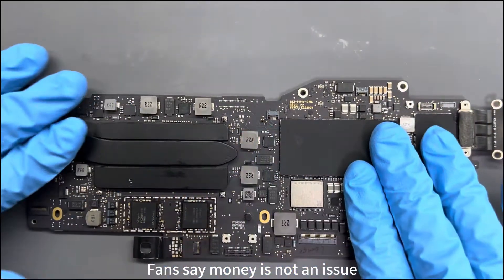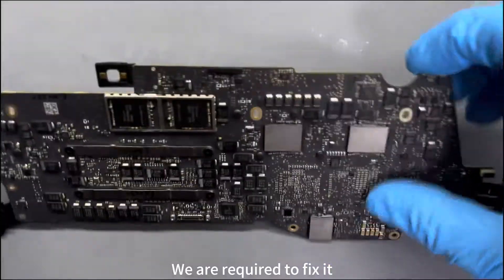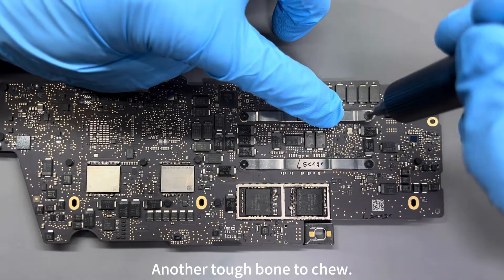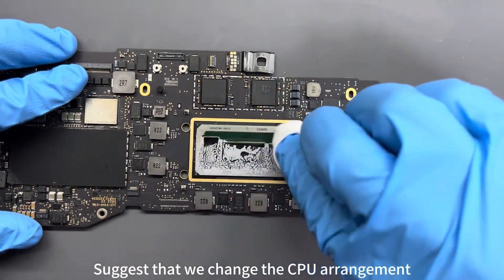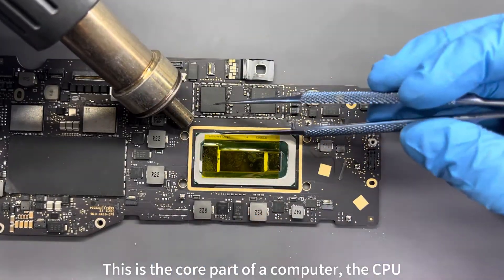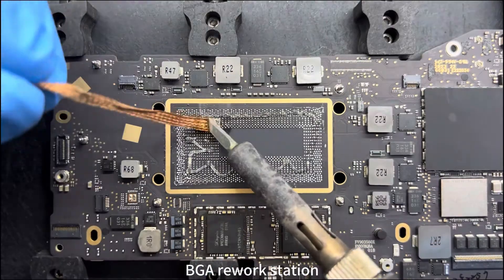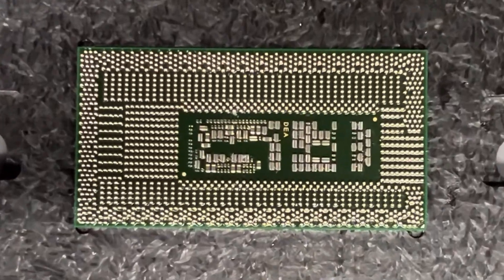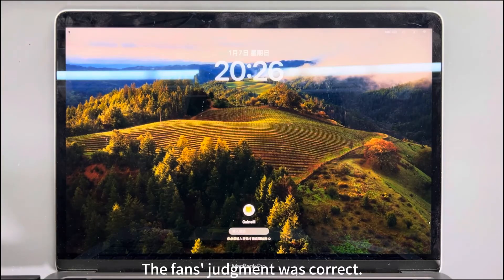MacBook Pro A2289 change cpu replace repair motherboard，recovery data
This is MacBook pro a2289 change cpu，

repairmotherboard

All model MacBook t2 m1 m2 m3 Upgrade ssd

Repair motherboard